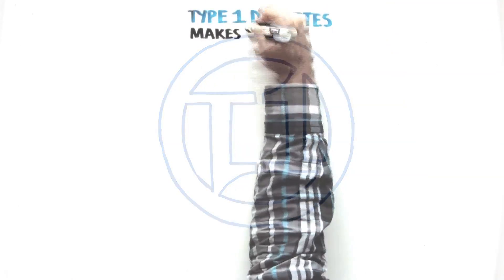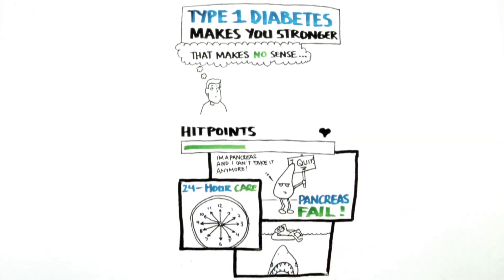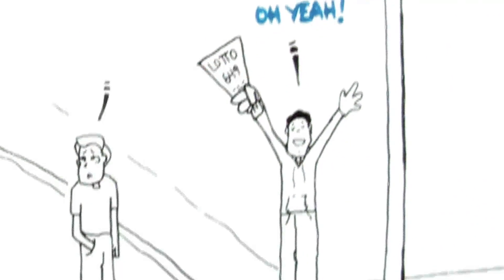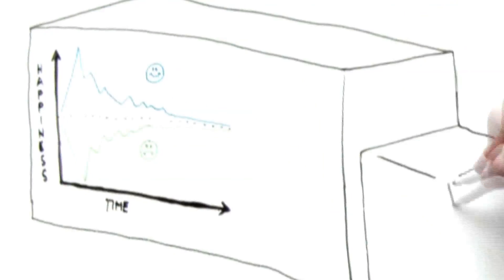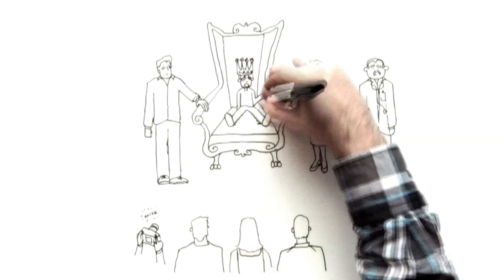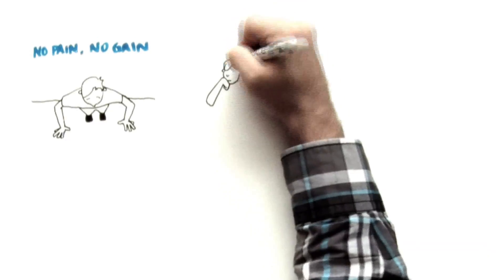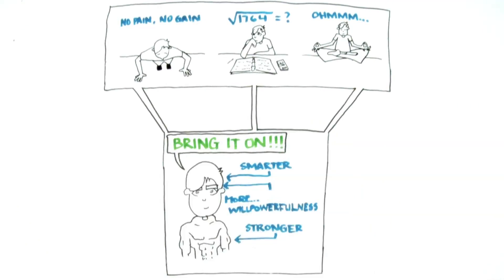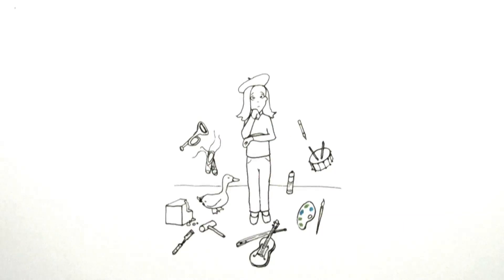Welcome to Type 1 Whiteboard (w2t1)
An animated whiteboard narration asking whether type 1 diabetes can make you stronger.